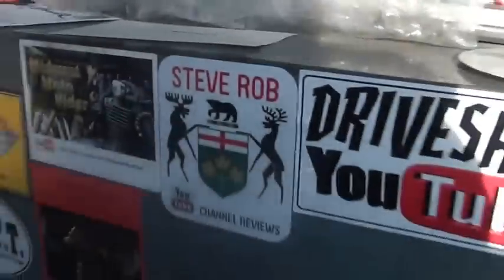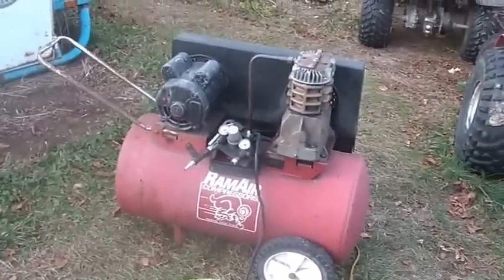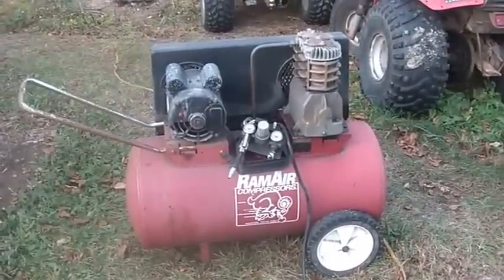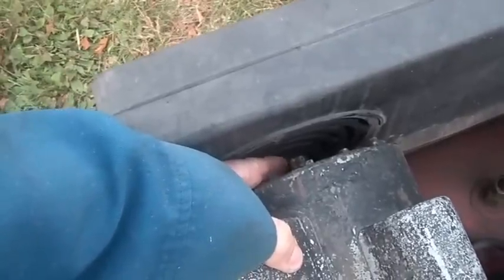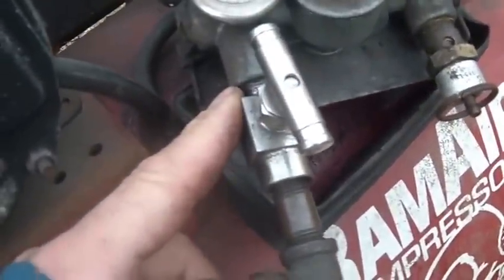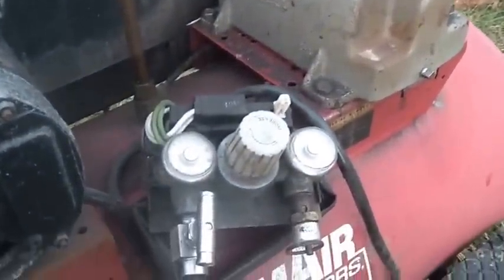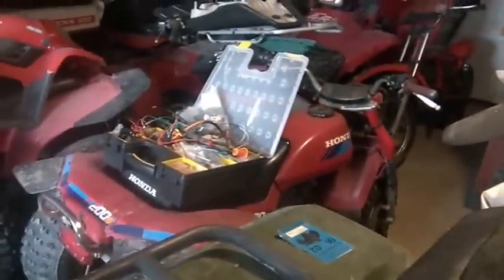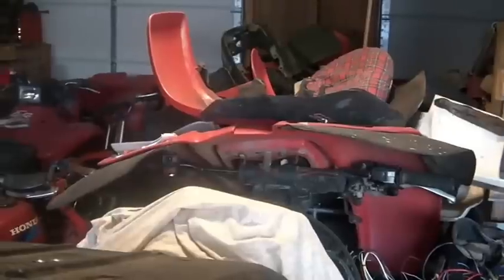11_1_2016, Troubleshooting a non starting RamAir Compressor,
11_1_2016, Troubleshooting a non starting RamAir Compressor, electric motor buzzed, and power strip breaker popped off, water pump wrench used to turn over the motor, took 2 tries for the motor to start and run, also found a broken fitting, Drill Hog easy out used to remove broken part, now runs and produces air, has an air leak at the regulator, Harvey Spooner, Hoarding Mayhem,